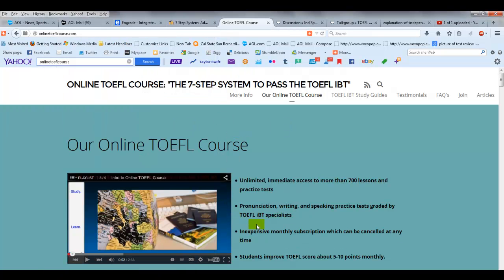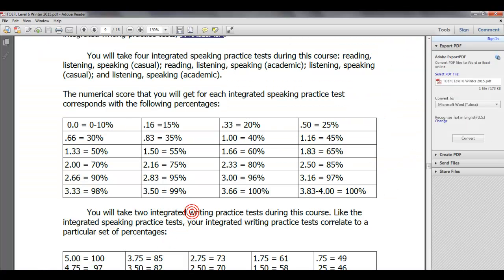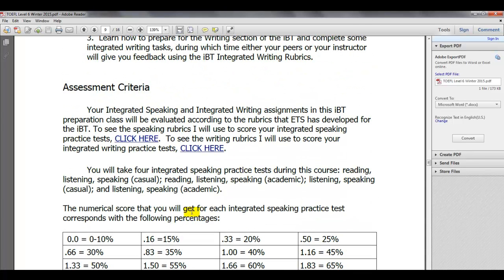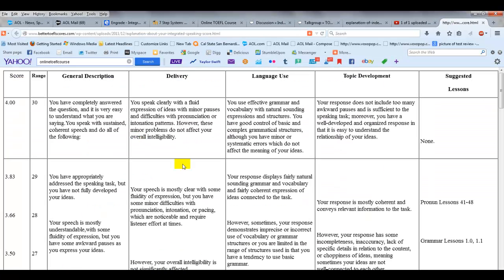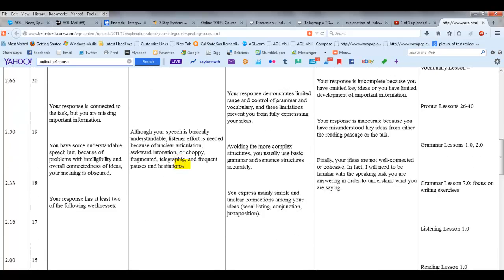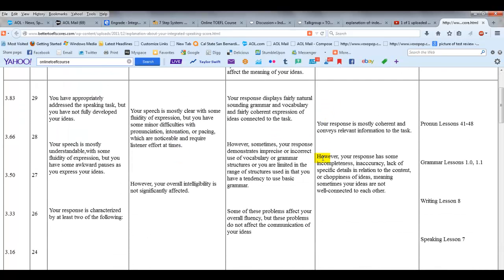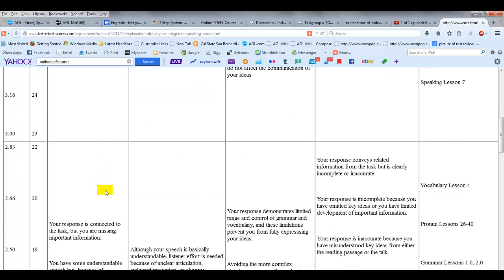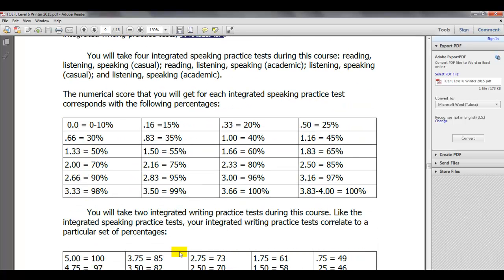Online TOEFL Course Comments to SA: Feedback on your integrated speaking practice no 1